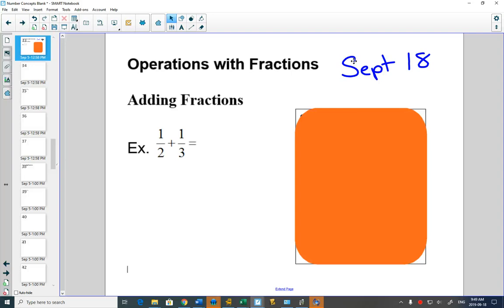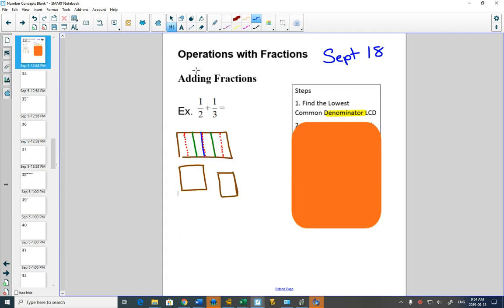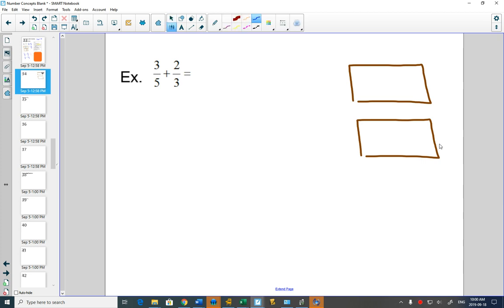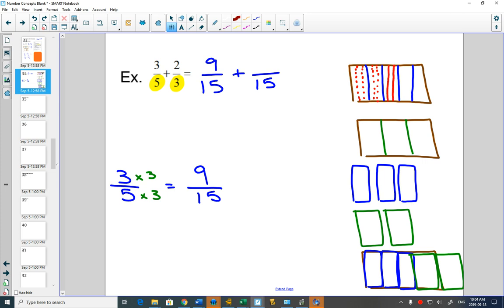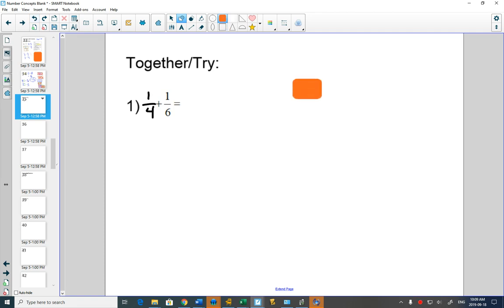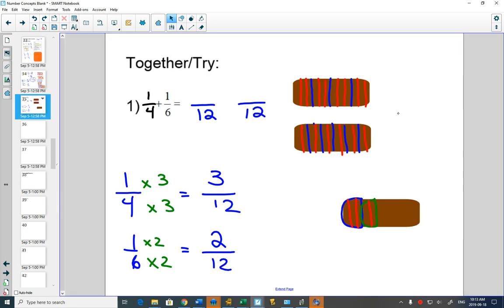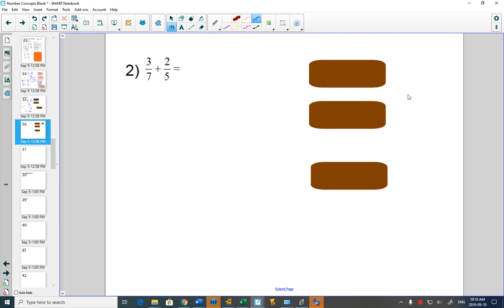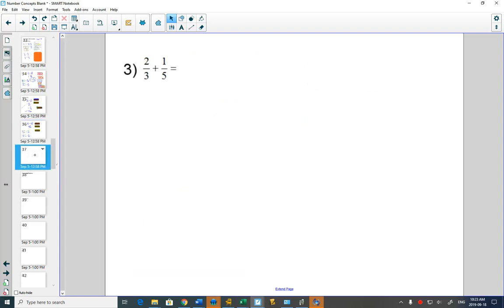10FT Adding Fractions